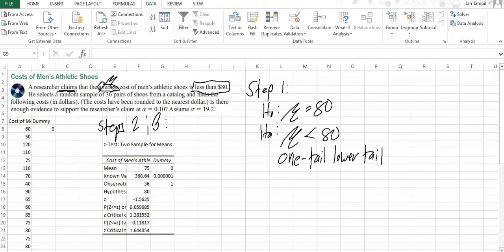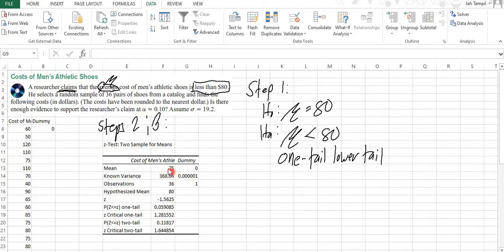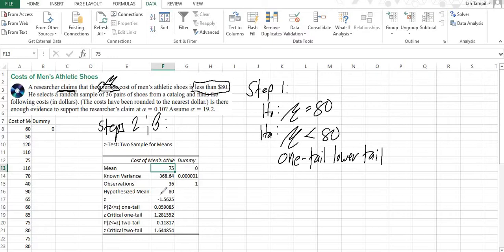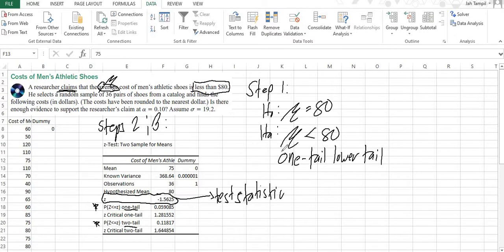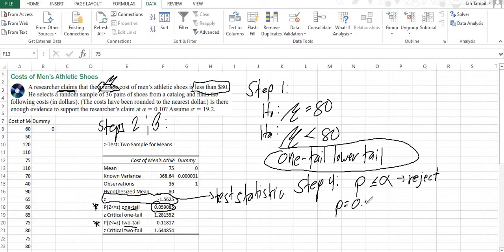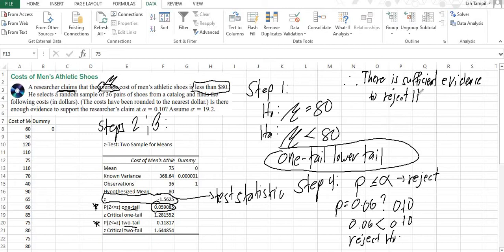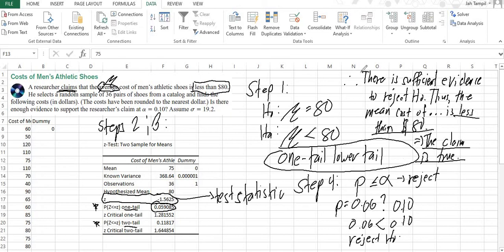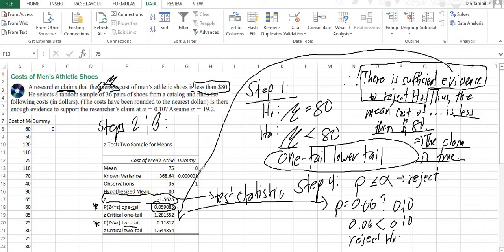Conducting One-Population z-test on Microsoft Excel 2013 Part 2: Decision-Making and Conclusion